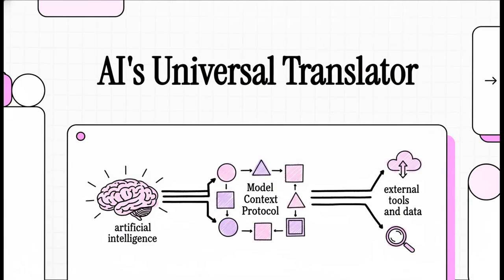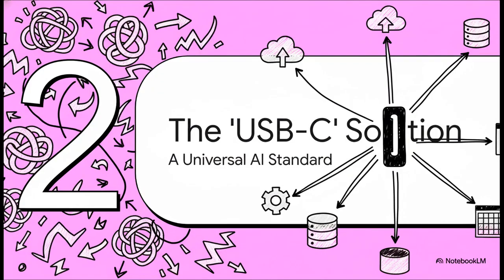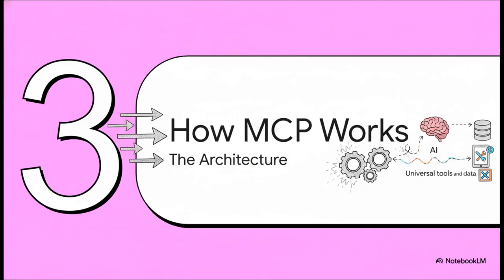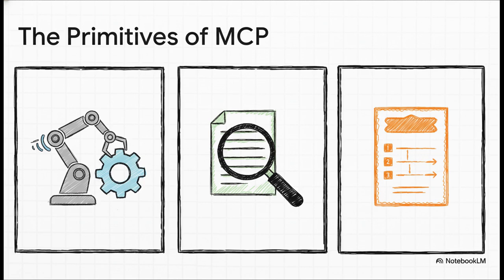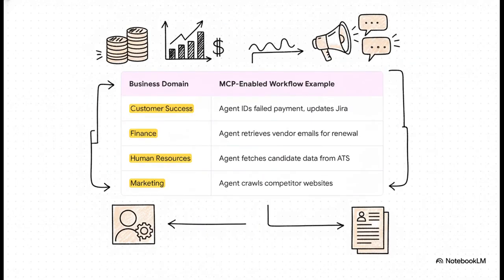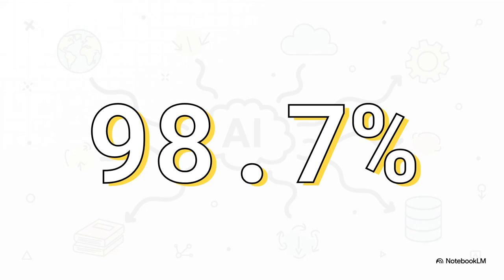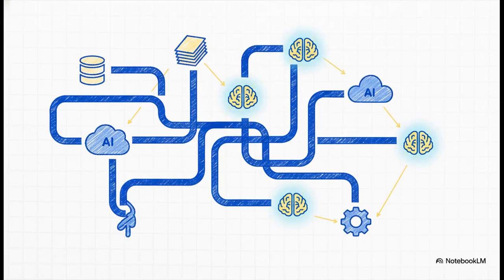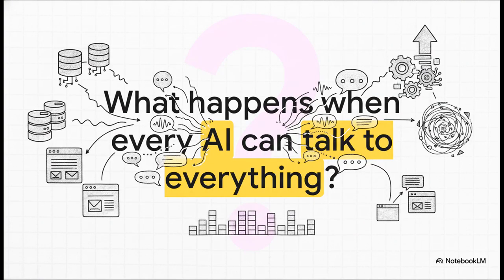Understand MCP( Model Context Protocol )in Nutshell.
This context will help you to understand the MCP ( Model Context Protocol ) server used extensively in Modern AI applications.